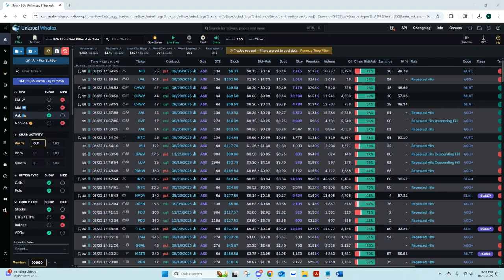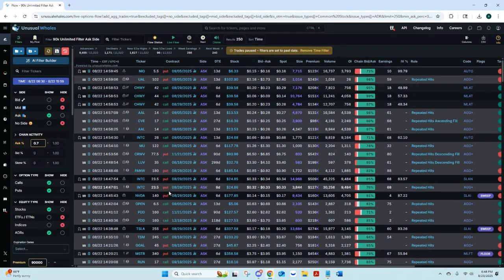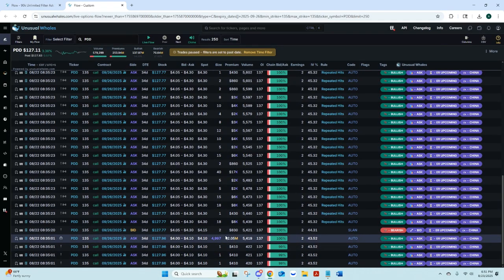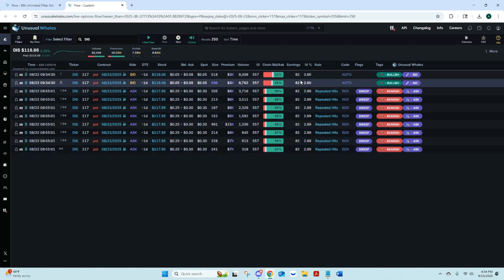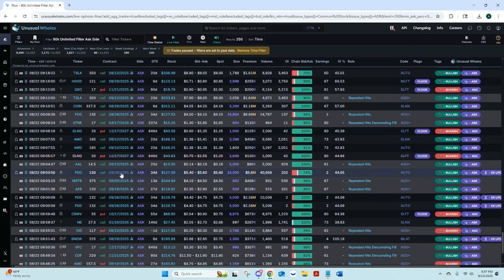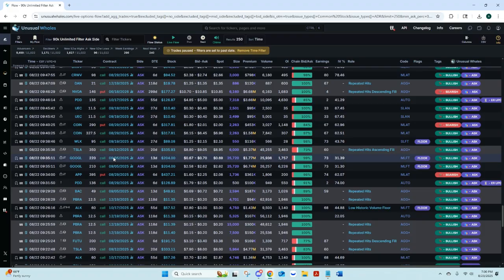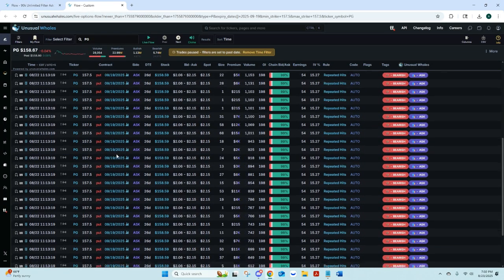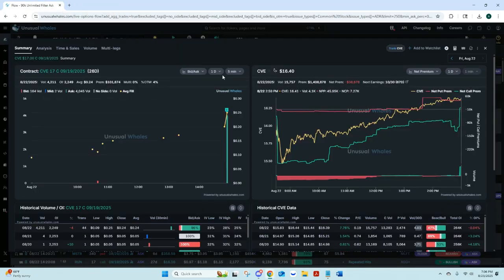Beginner’s Guide to Reading Options Flow (Unusual Whales Tutorial)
Welcome back to another episode in my Unusual Whales educational flow series! In this video, I take you through a full day of reading options flow on Unusual Whales. Whether you’re a brand-new trader or someone looking for a quick refresher, this breakdown will help sharpen your flow-reading skills and give you insight into my daily process.

Here’s what you’ll learn:

-How I scan the overall flow feed to spot opportunities
-The filters I use and why they matter
-What to pay attention to when looking at the raw flow
-How I separate noise from meaningful trades
-My daily habits for watching flow and staying prepared throughout the trading day

If you’re new to @UnusualWhales  this is a great starting point. If you’re experienced, consider it a solid refresher to tighten up your own process.